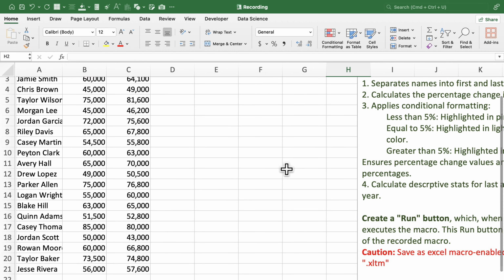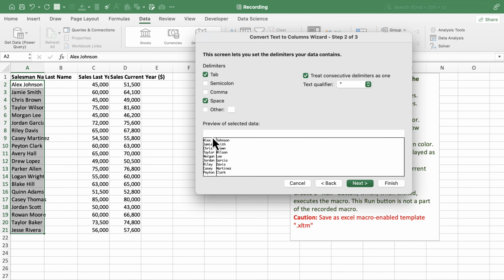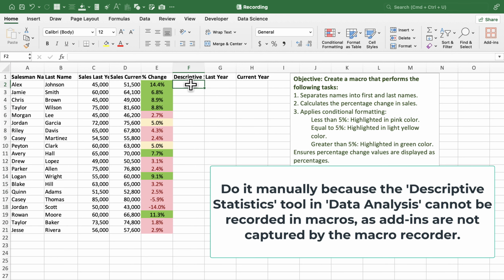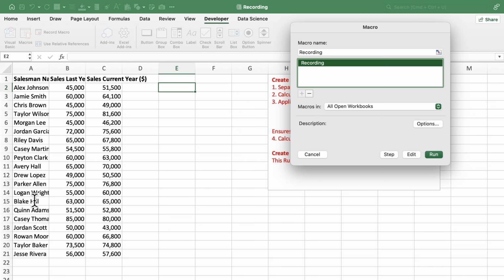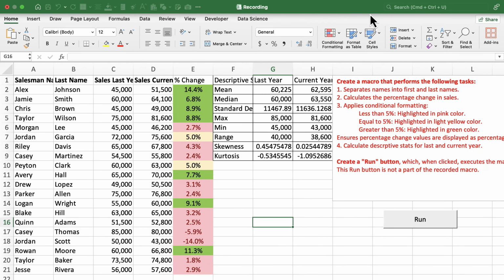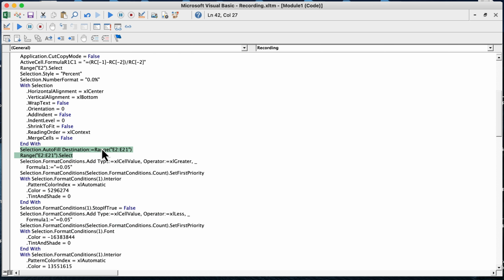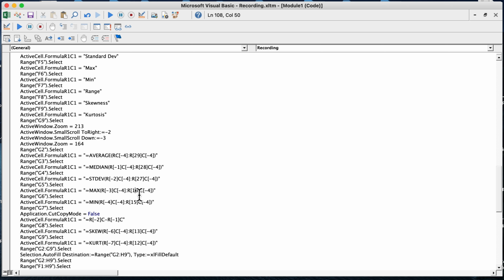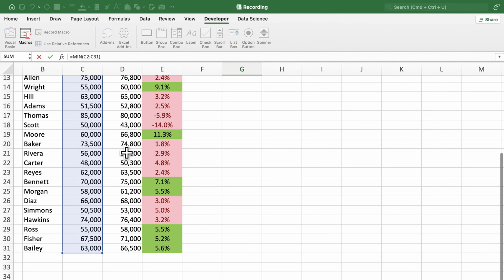Macros Recording in Excel